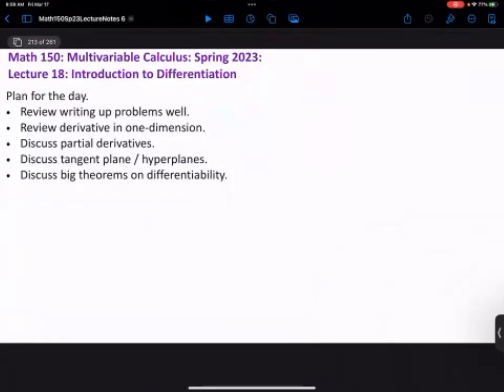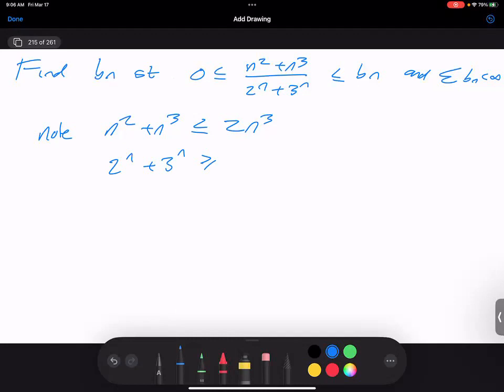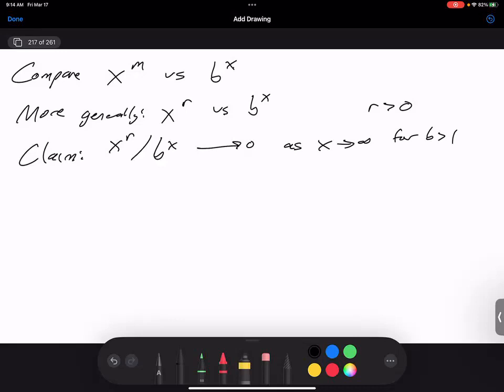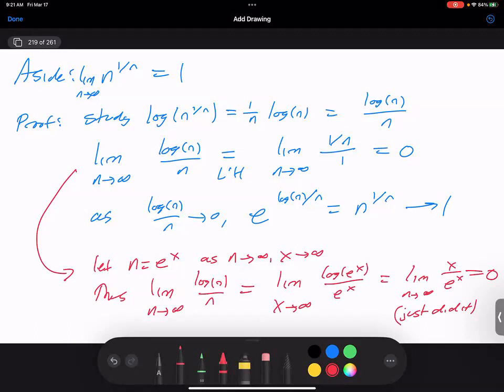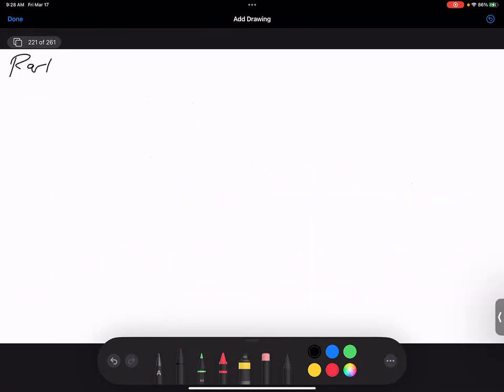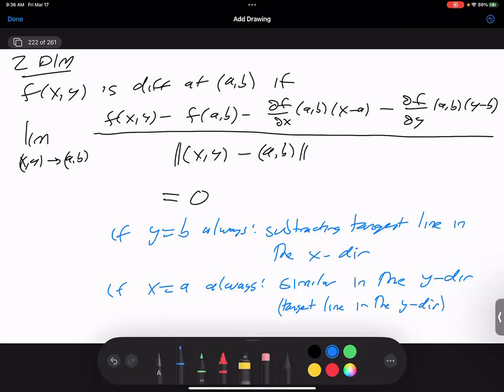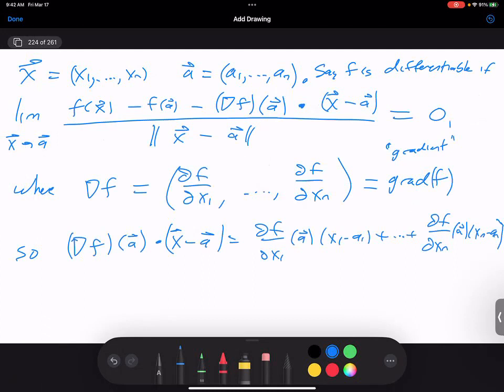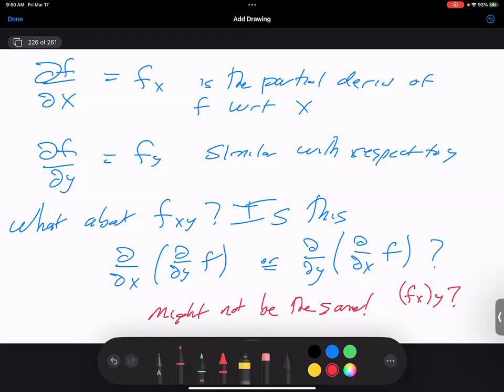Math150Sp23 Lec18 WritingUpProblems MultivariableDifferentiation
Math 150: Multivariable Calculus: Steven Miller: Williams College: Spring 2023: Lecture 18: Writing Up Problems, Introduction to Multivariable Differentiation